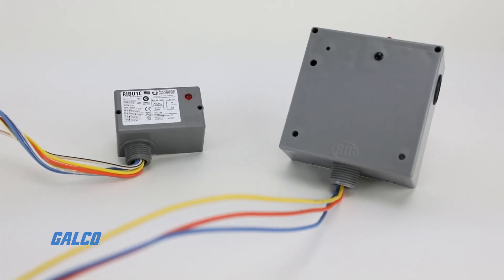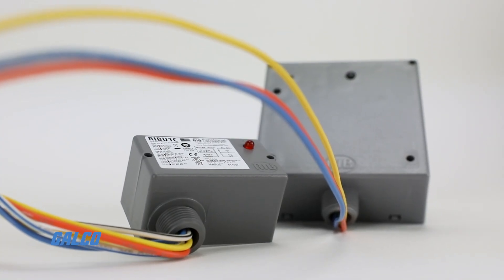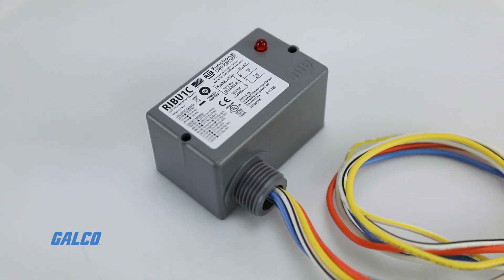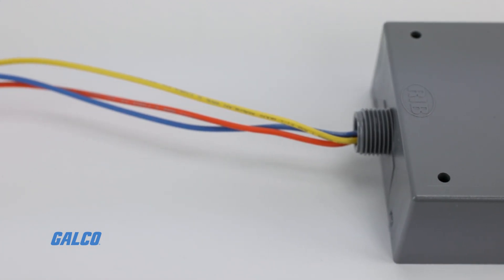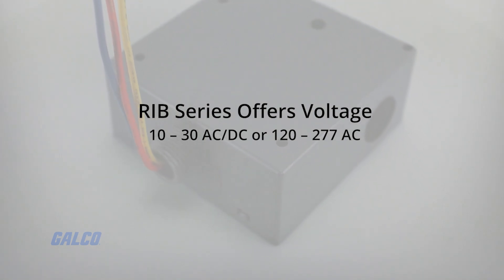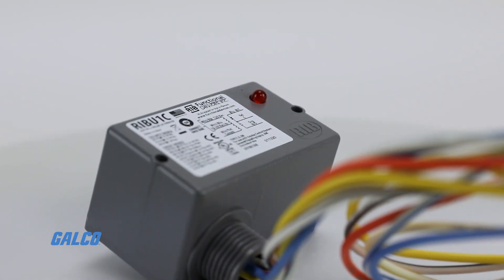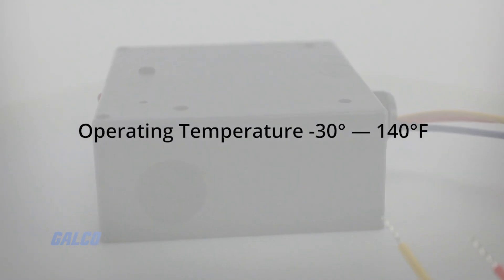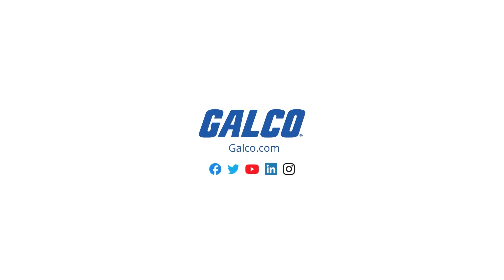Functional Devices RIB Series, Pilot Relays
Functional Devices’ Relay in a Box Series Pilot Relays contains t-style and enclosed pilot relays designed to protect transmission and distribution lines.
Functional Devices’ relays are pre-packaged to save the installer the time, trouble, and expense of buying components. Like LED indicators, sockets, and mounting rails. These relays are ready to install and there is no need to assemble them on the job or at the shop.